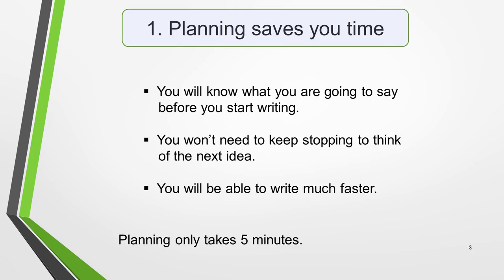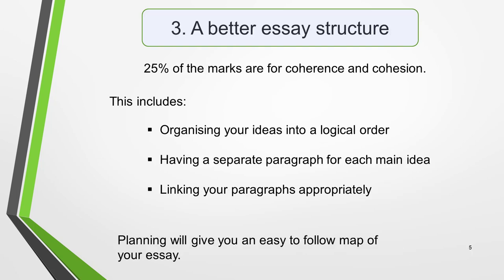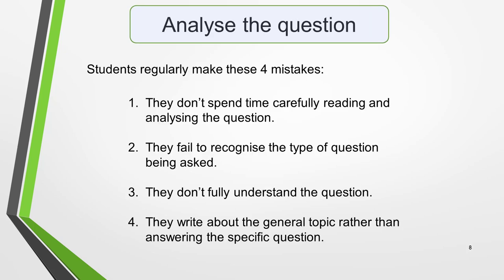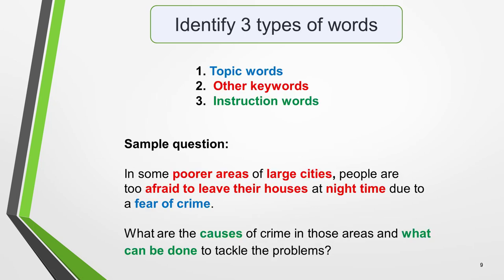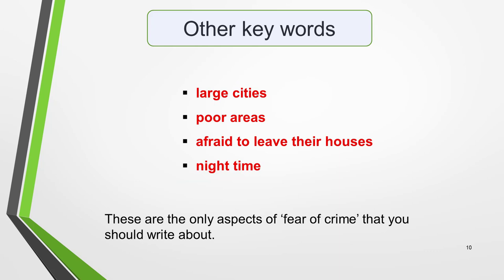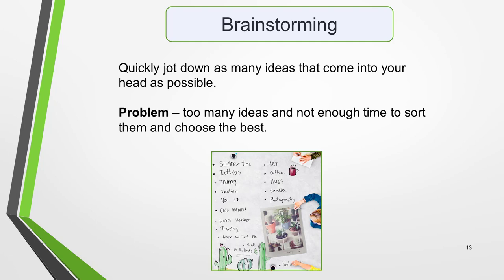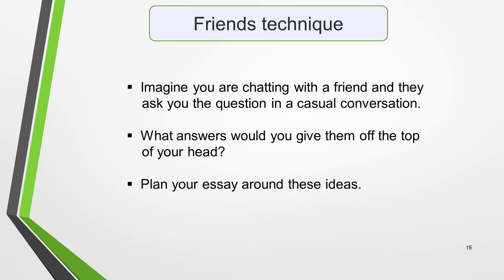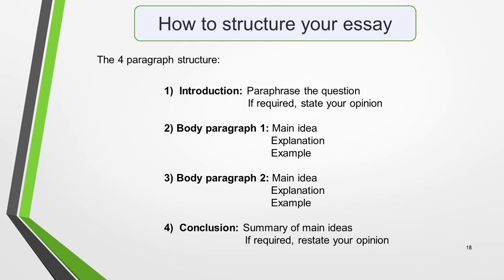IELTS Essay - How To Plan a Task 2 Essay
Each year, many high-level students fail to get the Band 7 or 8 score they are capable of achieving simply because they didn’t plan their Task 2 essay.

However, it is quick and easy to do as I show you in this video.

Here’s what we’ll be covering:

• 4 reasons why you must plan your essay
• 4 simple steps of essay planning
• 4 strategies for generating ideas
• A simple 4 part essay structure

This is the link to the web page on How To Understand and Analyse Task 2 Questions that I mention in the video.

Click this link to go to the writing section of my to find all the help and step-by-step guidance you need to write high scoring essays.